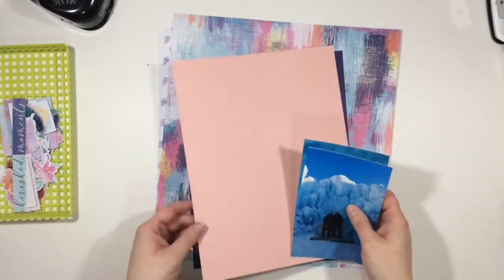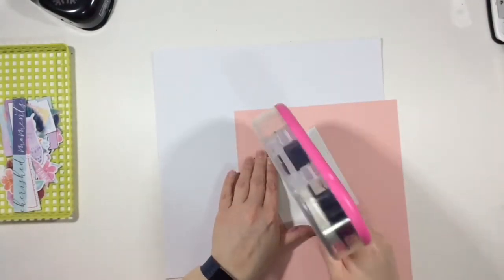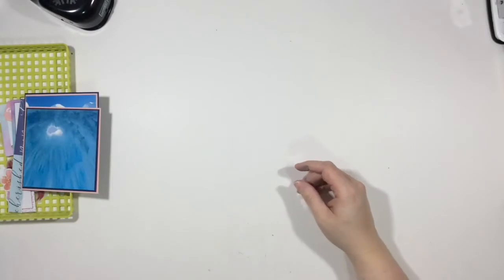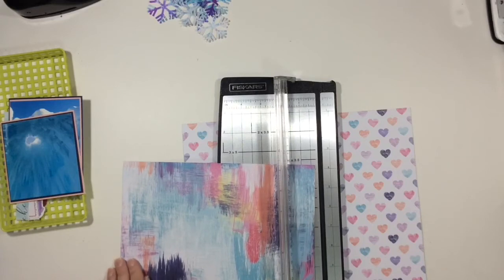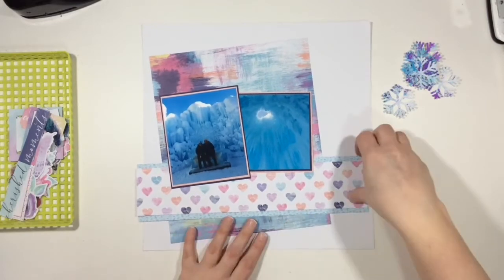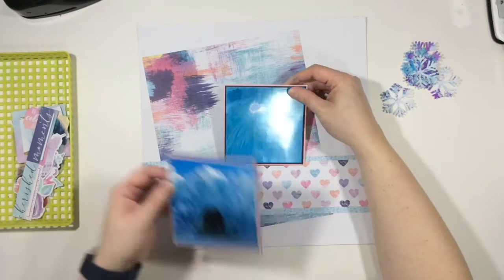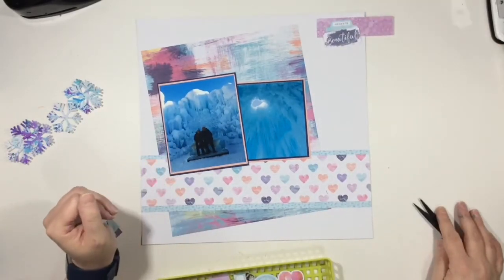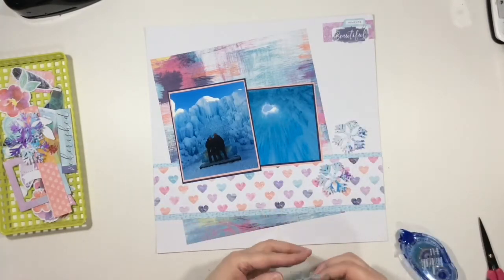Scrapbooking Process Video “Beautiful Moments”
CHASHAWN_SCRAPPER.
Shantele 🦄